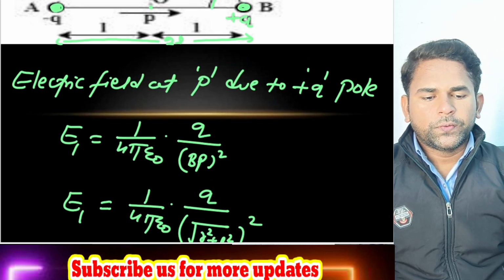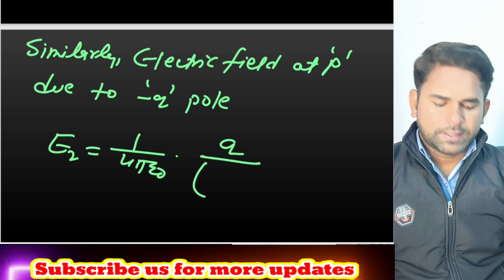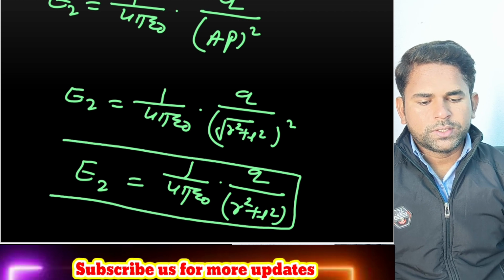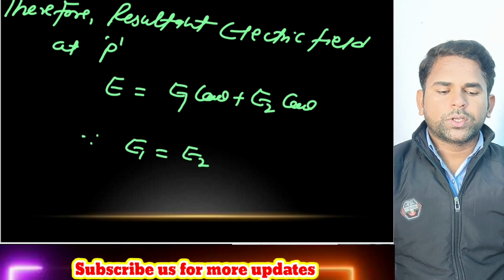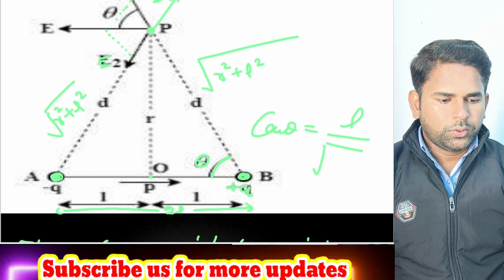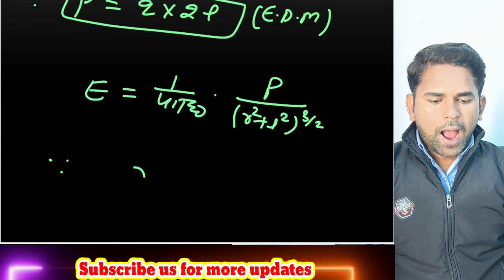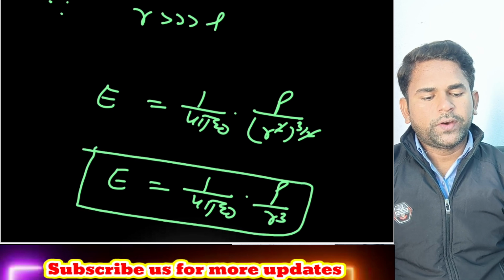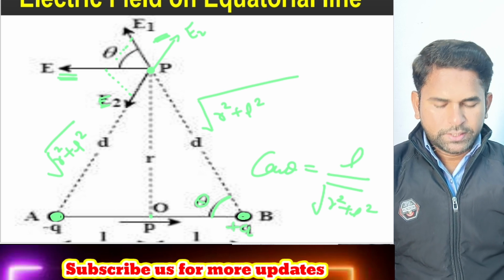Electric field on equatorial line of dipole | electric field at a point on the equatorial line proof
Derivation | electric field at a point on the equatorial line of an electric dipole